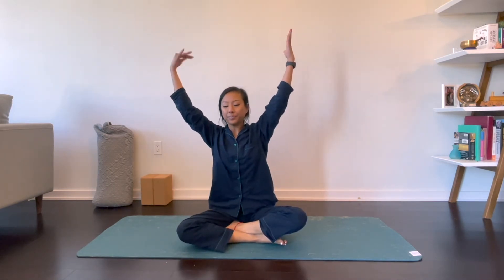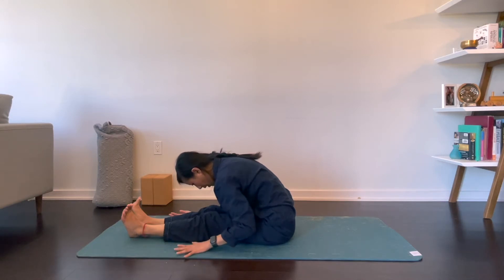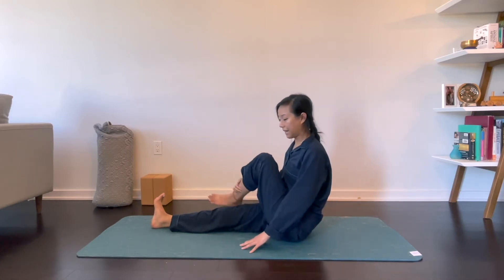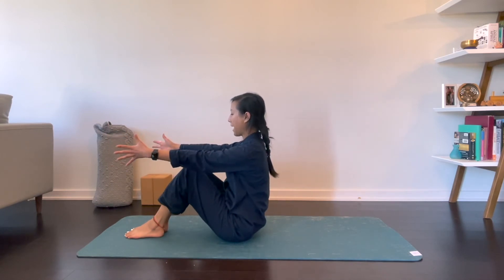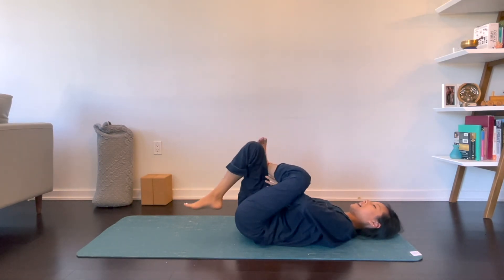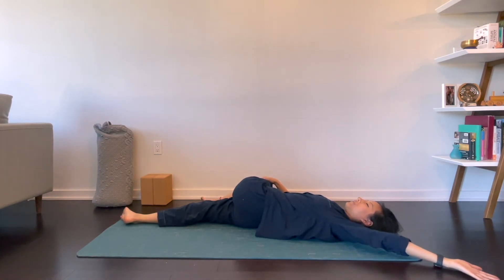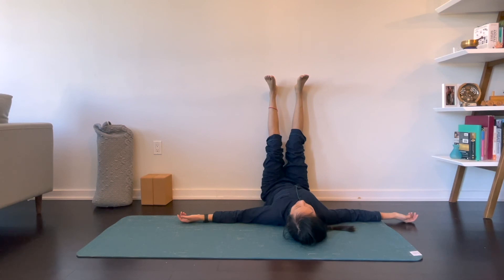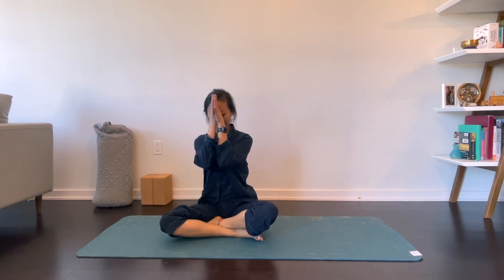10 minute Bedtime Evening Yoga (Beginner-Friendly)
Wind down with this short and sweet 12 minute yoga flow to help you get ready for bed. All levels friendly. No props needed. No standing required.

Wanting to practice yoga, complete with a meditation? I gotchu.

✧ Take $10 off your first purchase of $95 or more at Girlfriend Collective